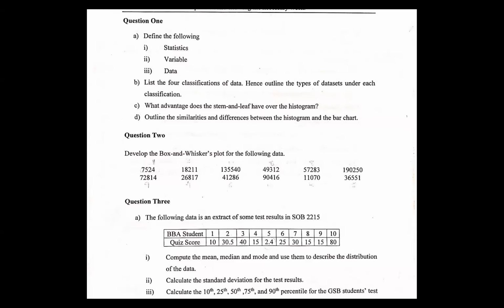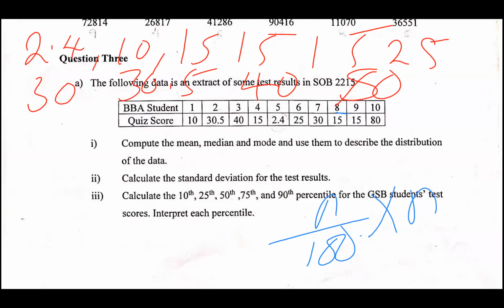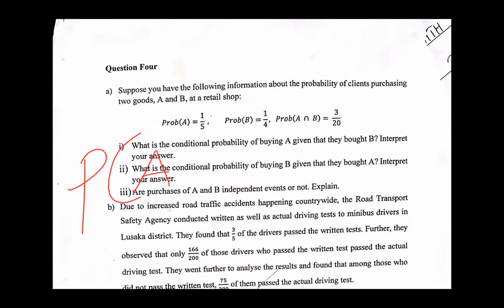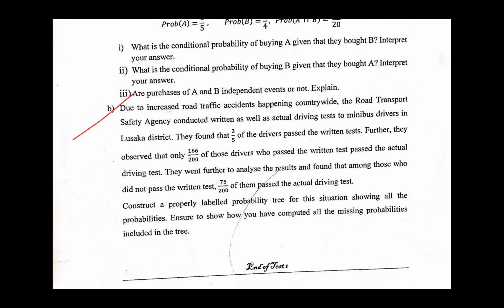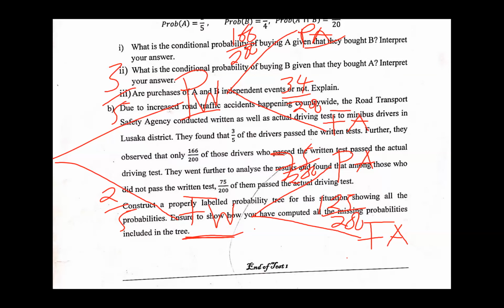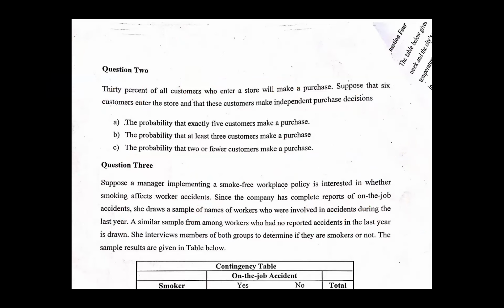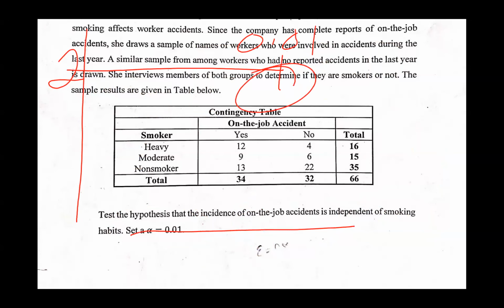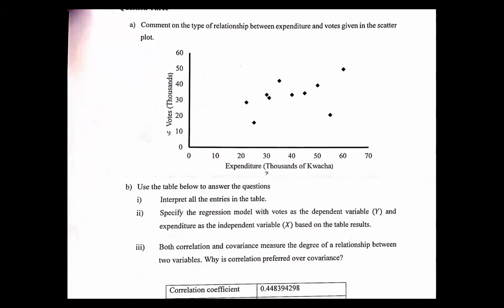REVISIONS IN RESEARCH METHODS part 1